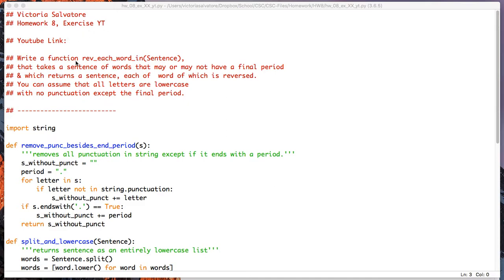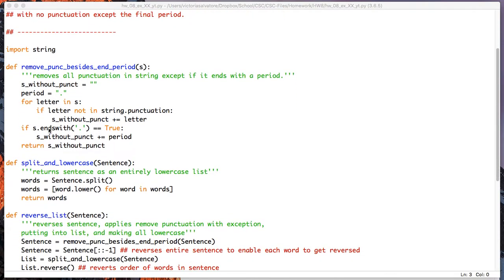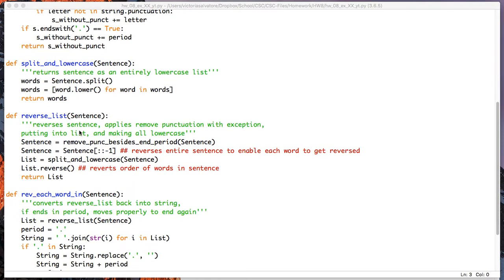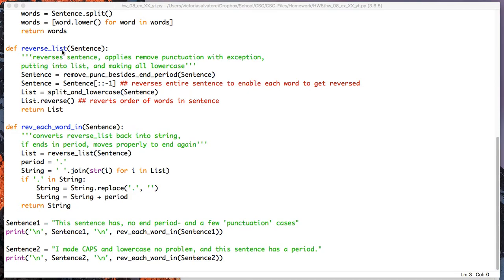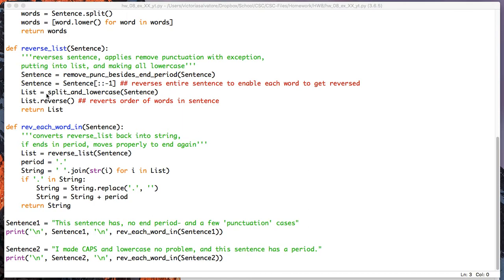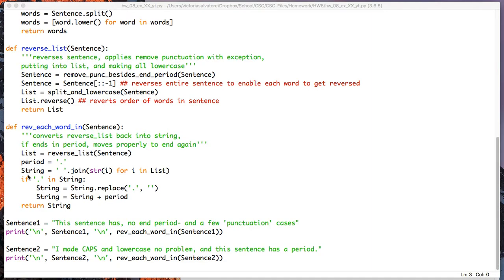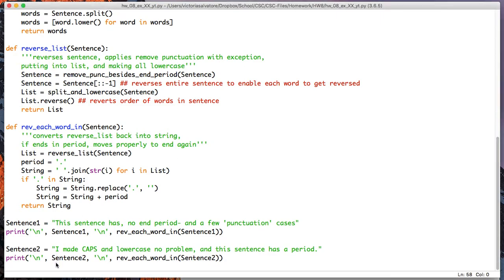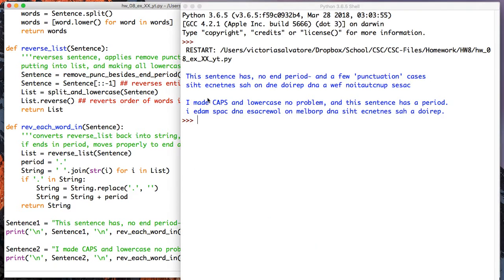Ch 8 Exercise XX